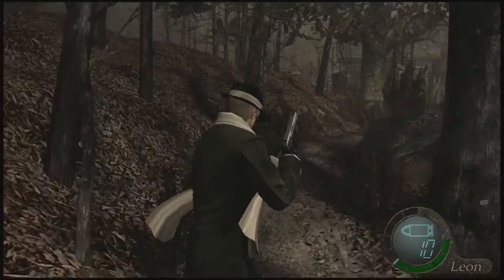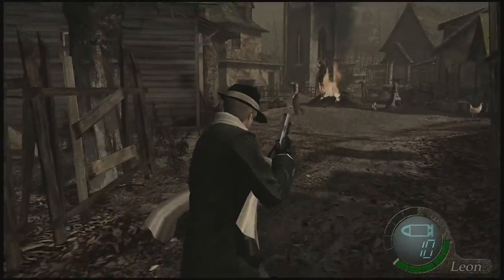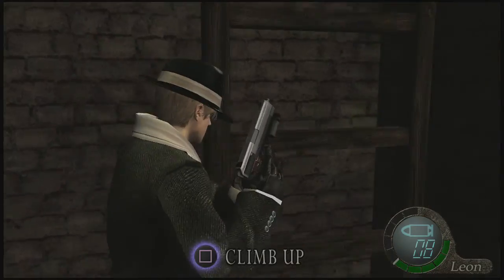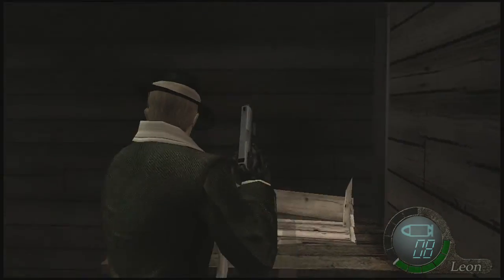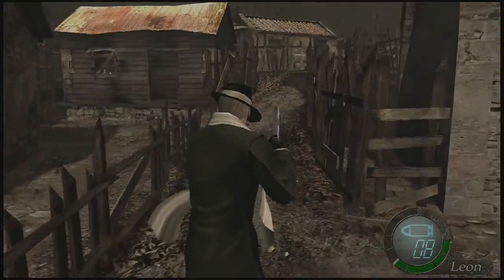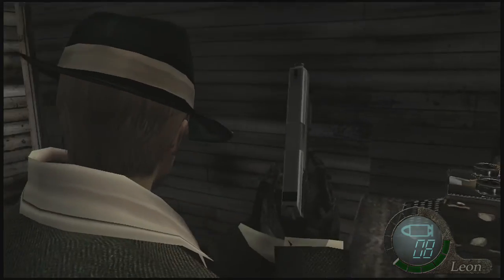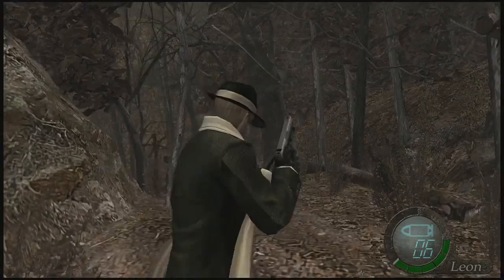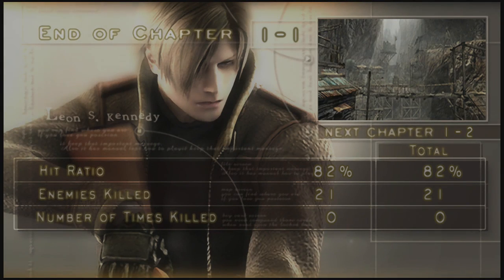Let's Play Resident Evil 4 Professional Chapter One Village Gameplay.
Resident Evil 4 village gameplay chapter one  thanks for all the support towards the channel link to the channel is below.